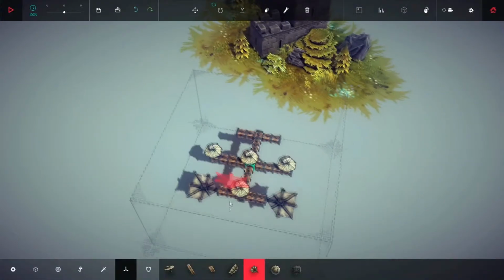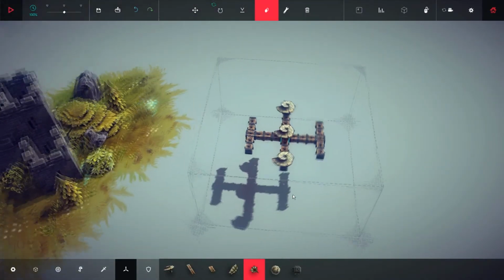Let's play Besiege part III - Theft!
In which I create machines to steal some ore, shoot a cannon, and generally destroy all the things.